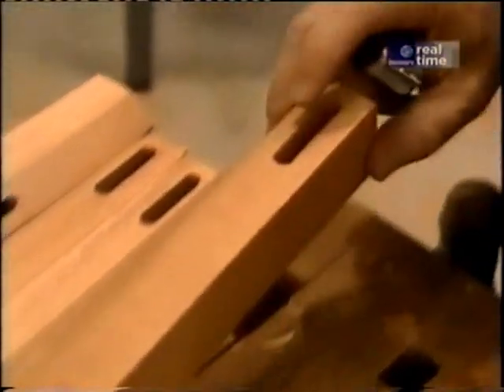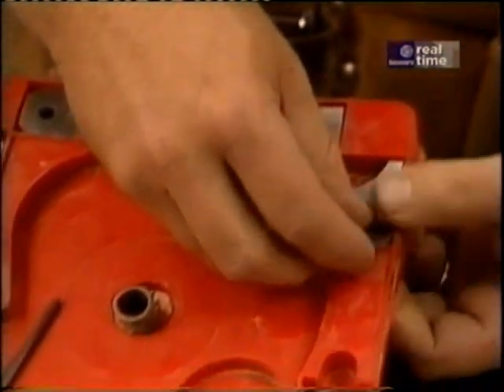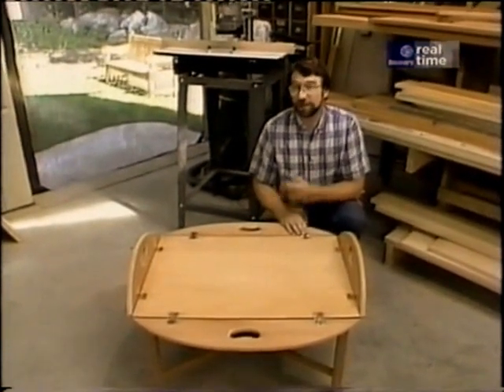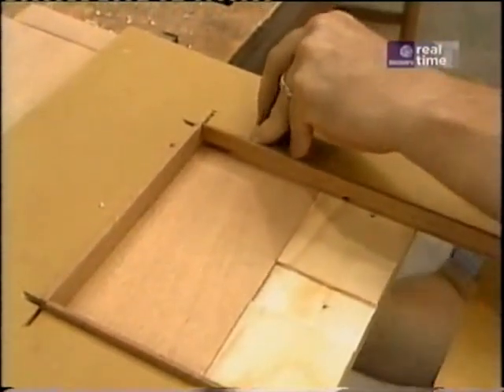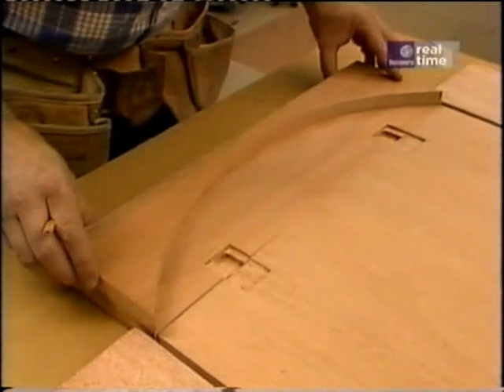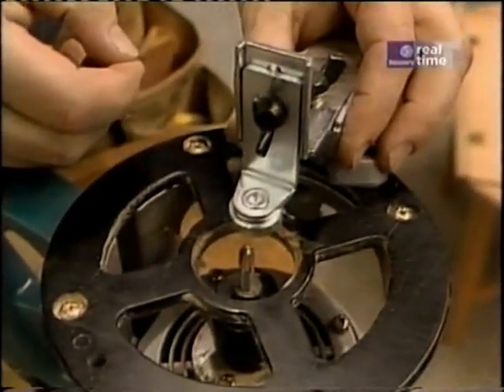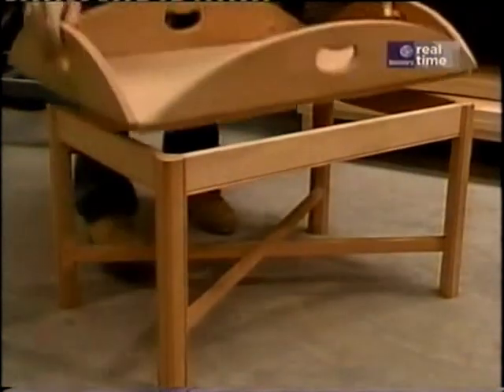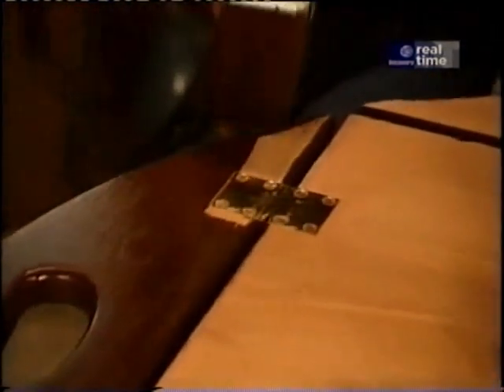Butlers Table Project